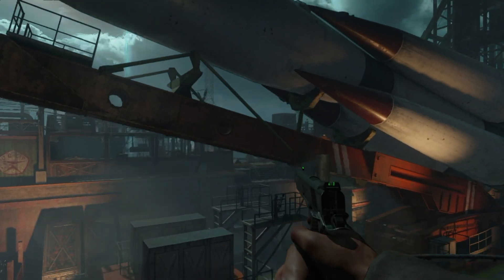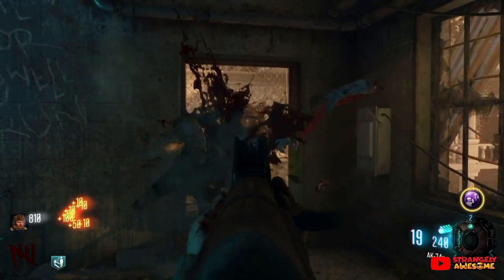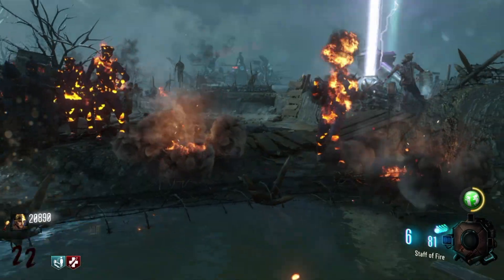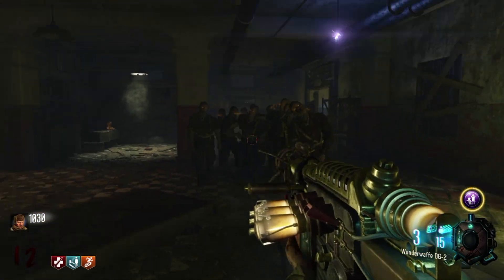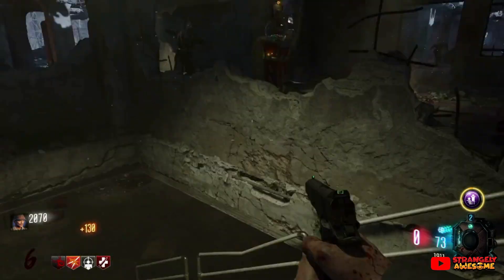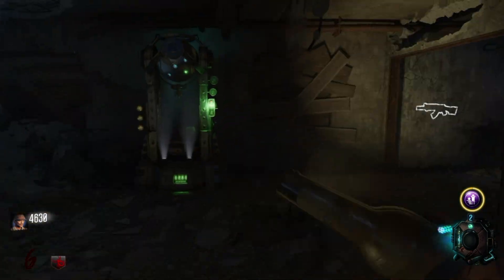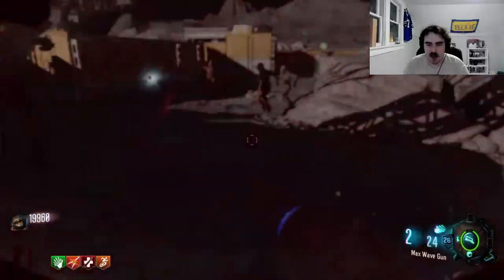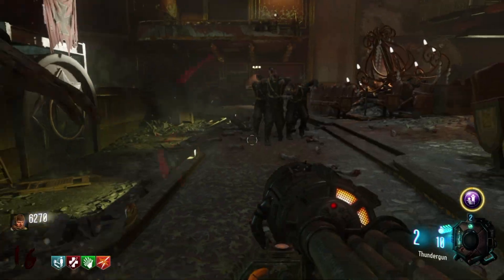Every Zombies Chronicles Map Ranked Worst to Best in Call Of Duty Black Ops 3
It's hard to believe, but the Zombies Chronicles DLC is now over 7 years old! Zombies Chronicles is filled with 8 of the best and most important maps in Call Of Duty Zombies history. Picking our favorites is hard, but we did it anyway! Here's each ranked worst to best.